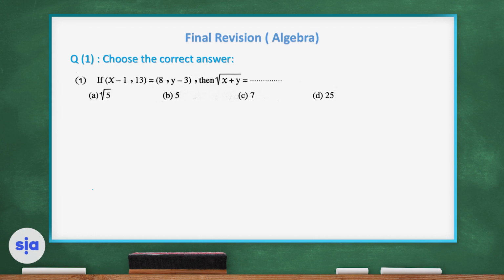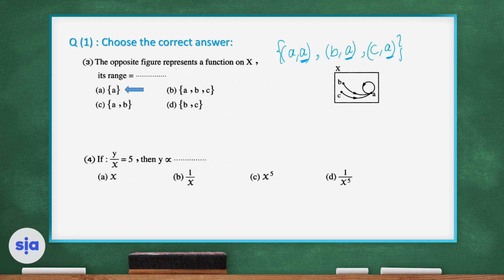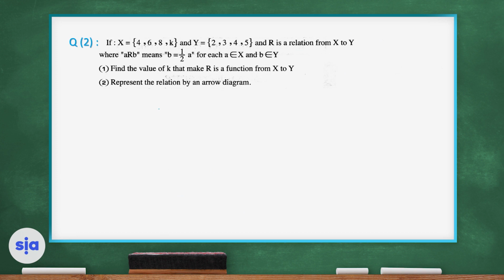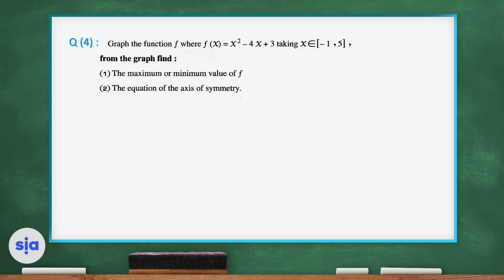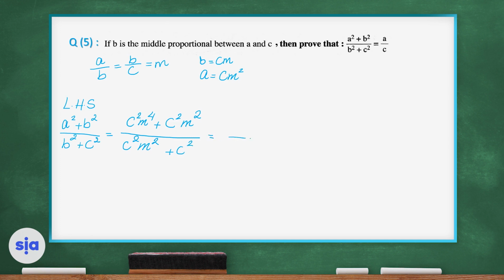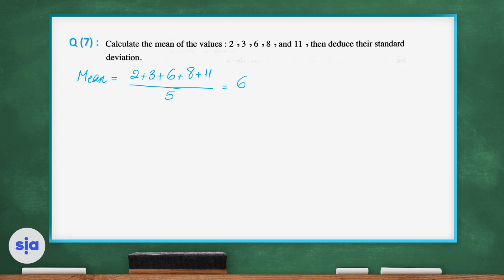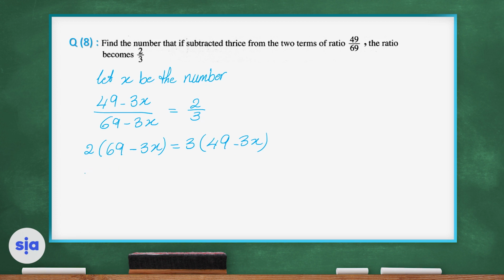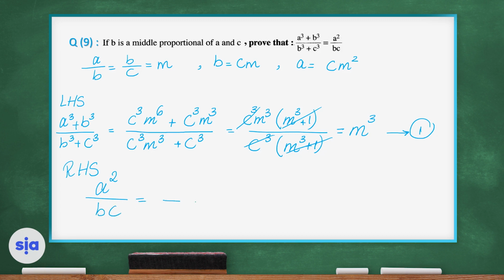Math -Grade 9 - Term 1 - final revision alg